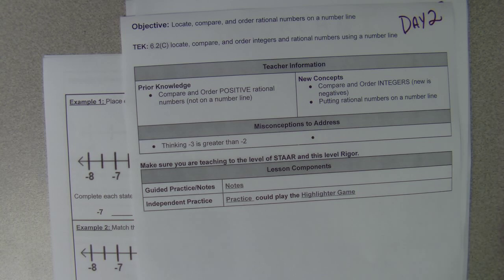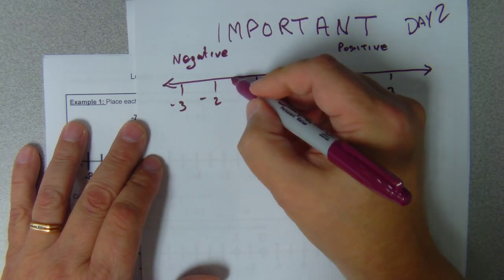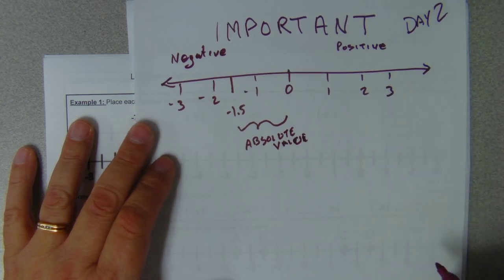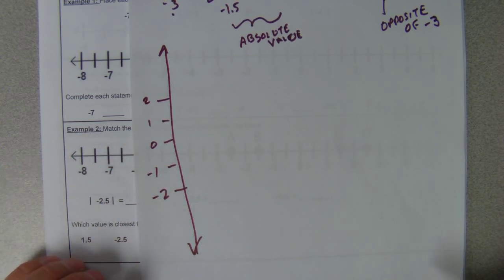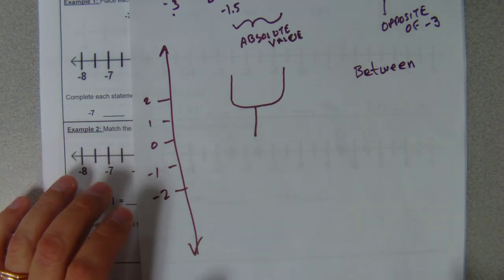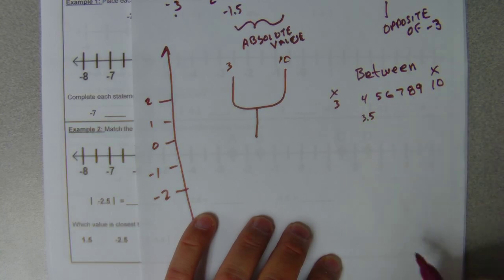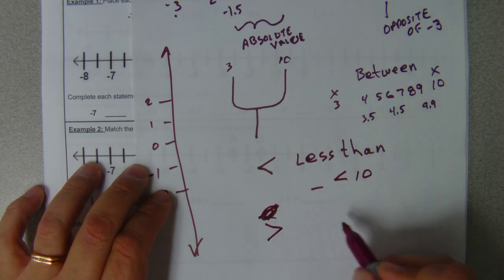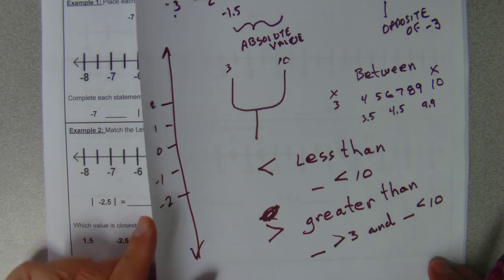20211027 Day 2 Locate and Compare Numbers on Number Line